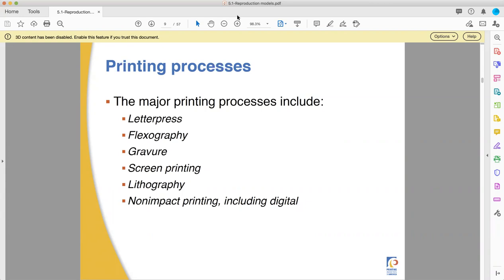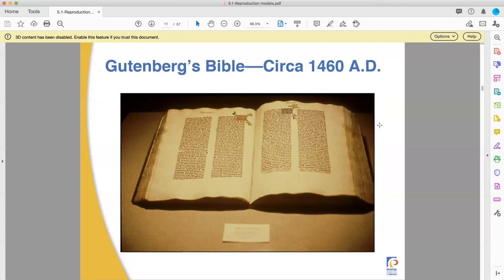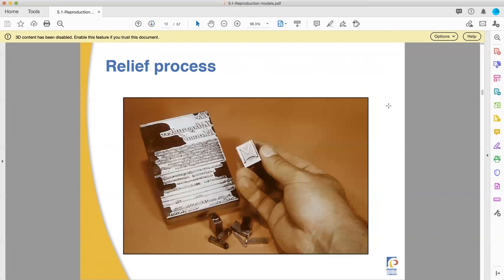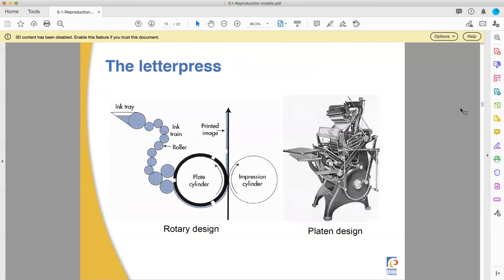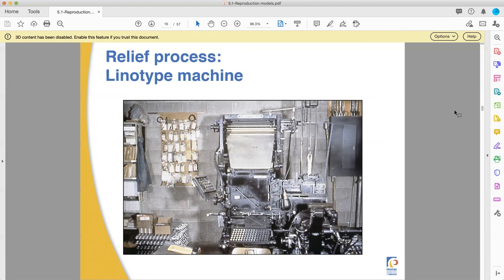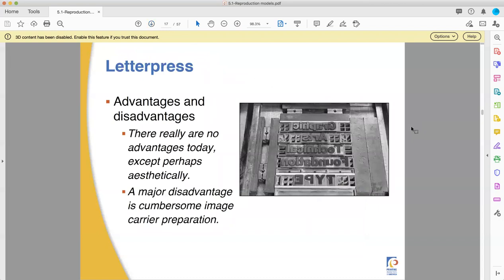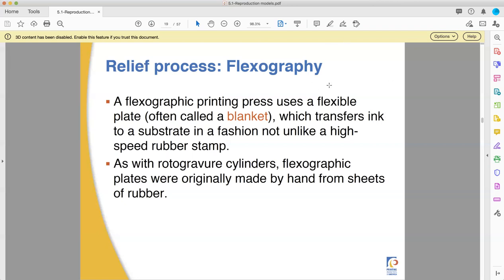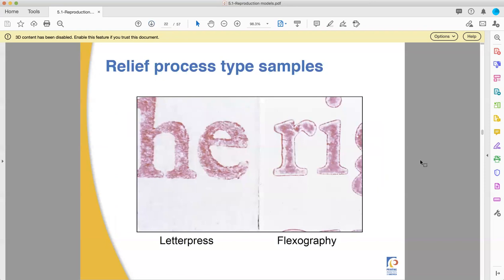PIA 5.1 pt2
The second in my section 5.1 videos, that introduces Letterpress and Flexographic Printing